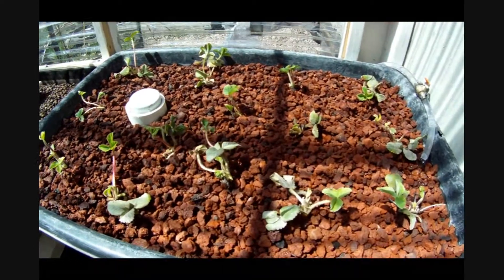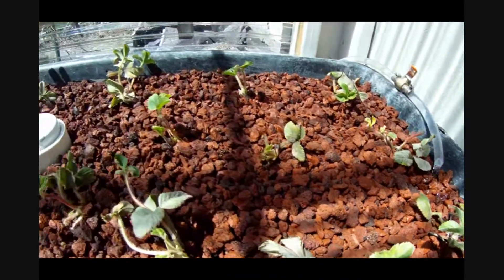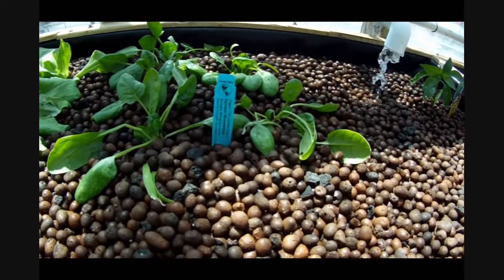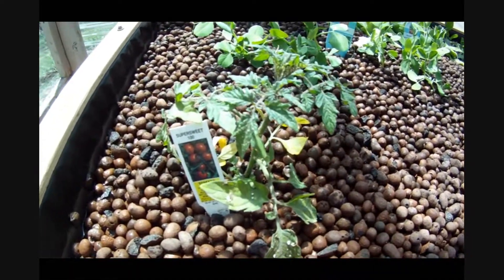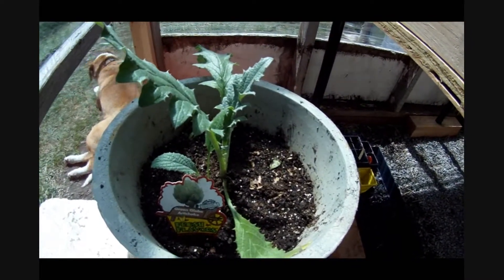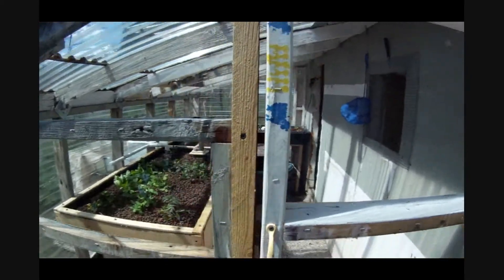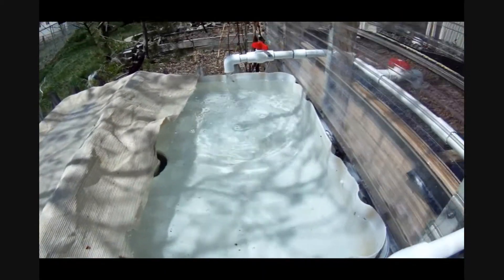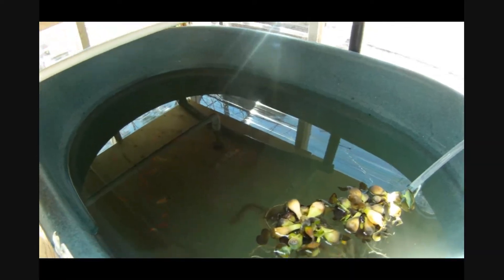Aquaponics Part 3.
Gust added a few plants and changed the rock out for lava rocks.